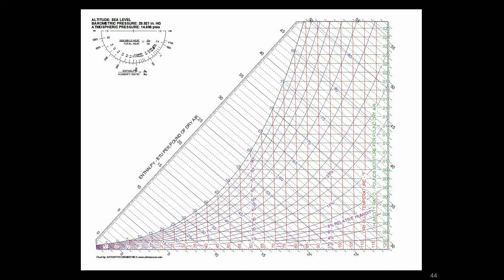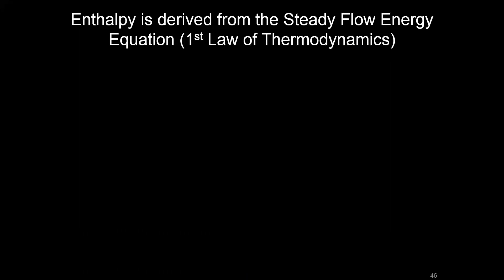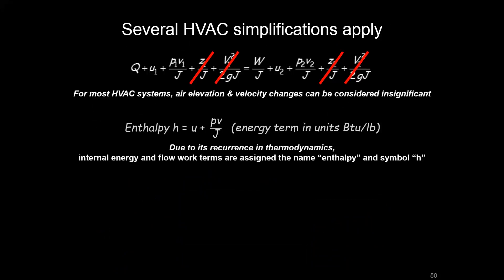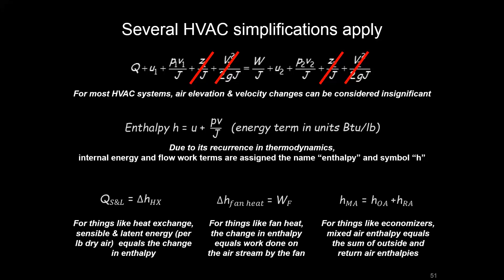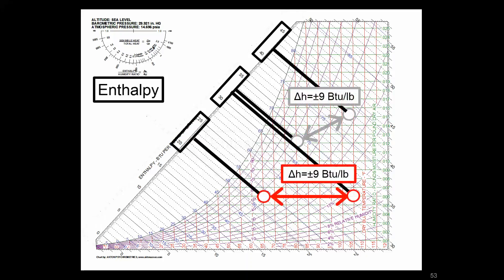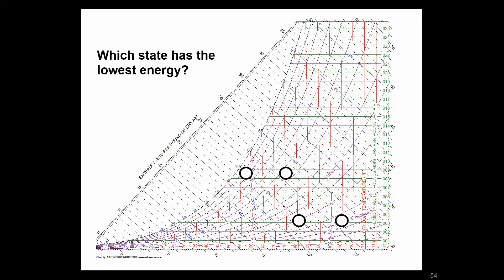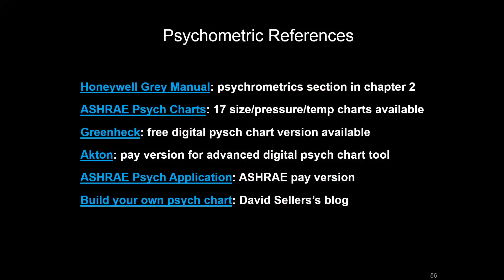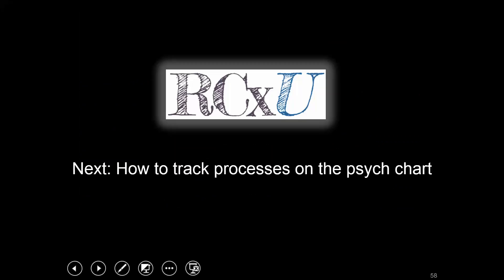What is enthalpy?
Enthalpy is a convenient energy term that combines a state's heat  and flow work.
  In psychrometrics, specific enthalpy (in Btu per lb of dry air) is often used for load sizing and energy estimating purposes.